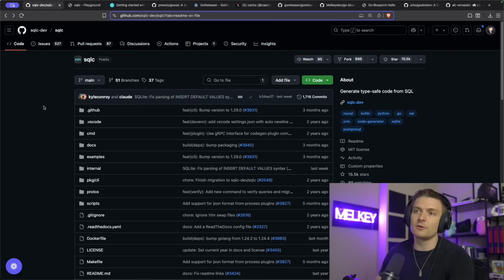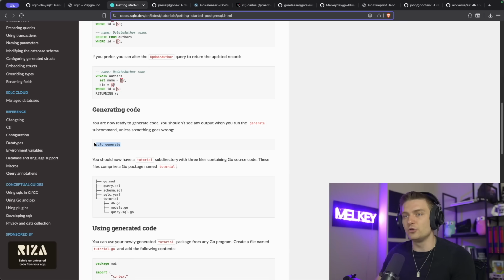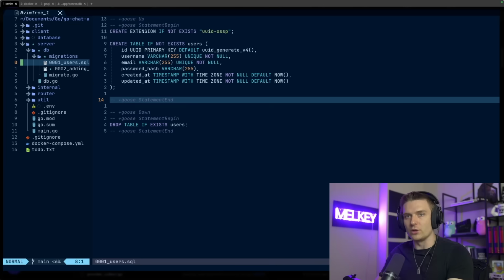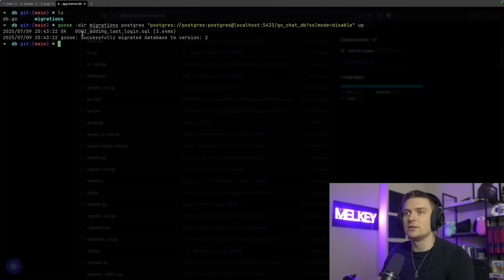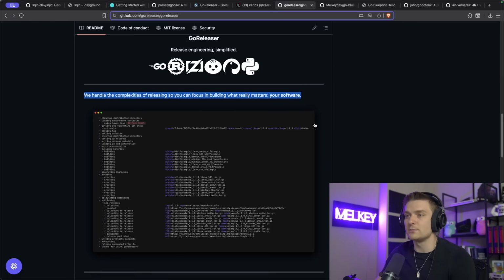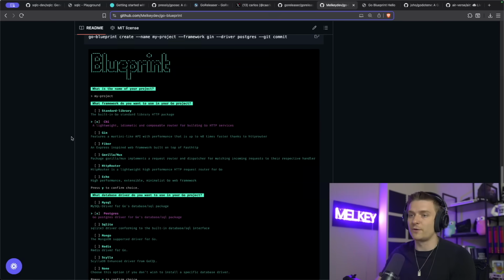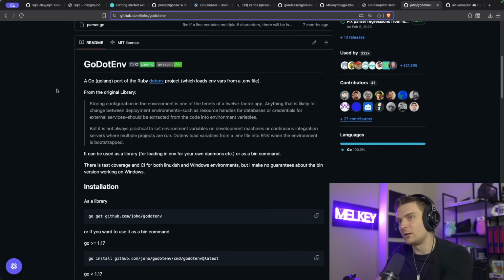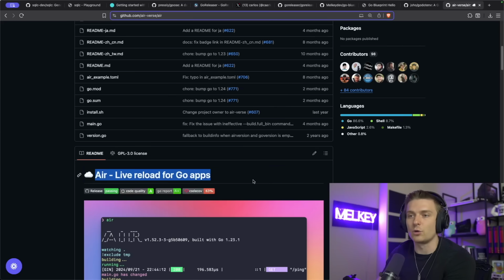Everything I use to level-up my Go workflow (copy this)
In this video i show case six of my favorite go developer tools that I think everyone should be using. Link to repos below.

I stream live on Twitch every weekend

These are my must-have Golang dev tools
Go Dev Tools That Changed My Workflow

The best Golang dev tools to improve your workflow (use them)